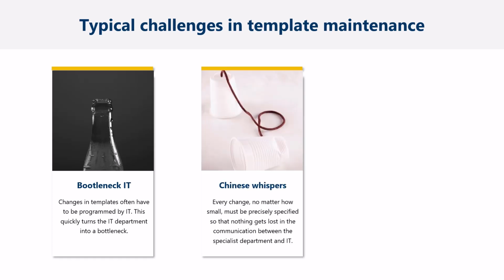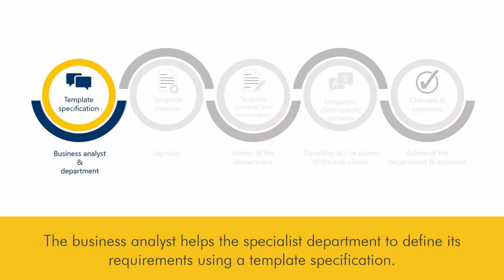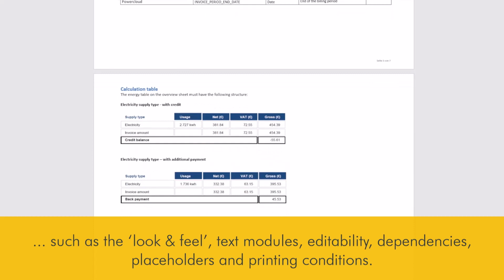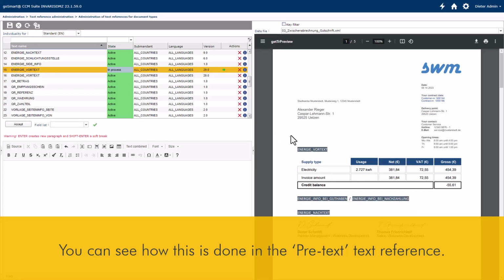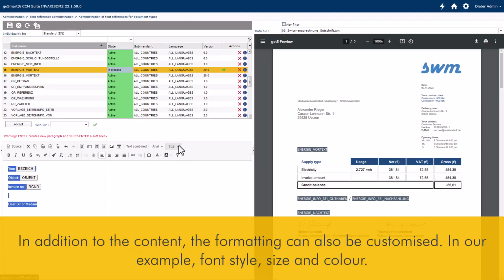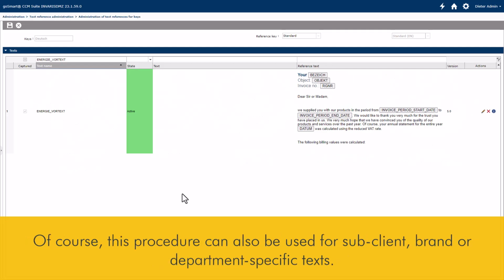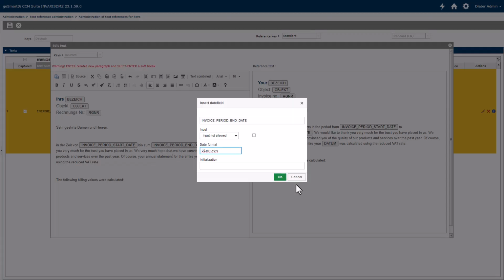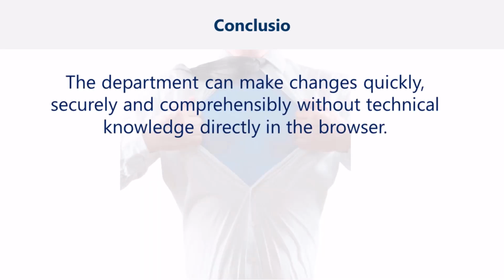The INVARIS TextRepository - template content maintenance by the department